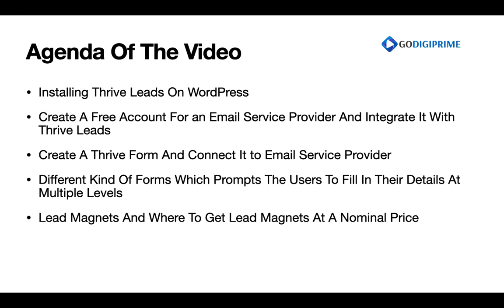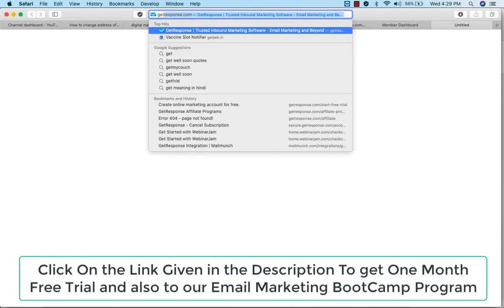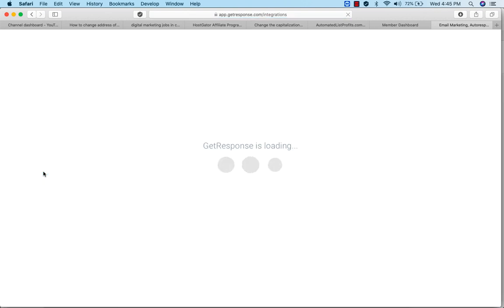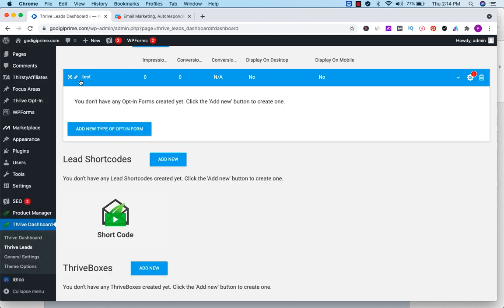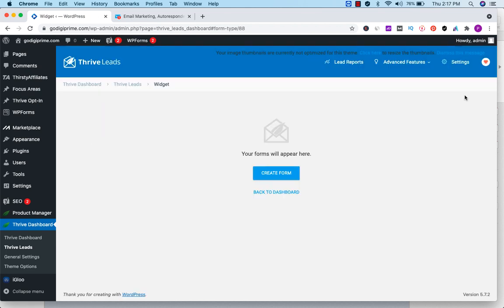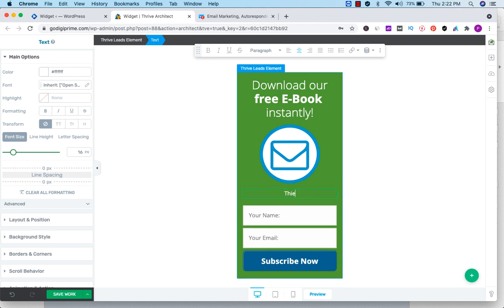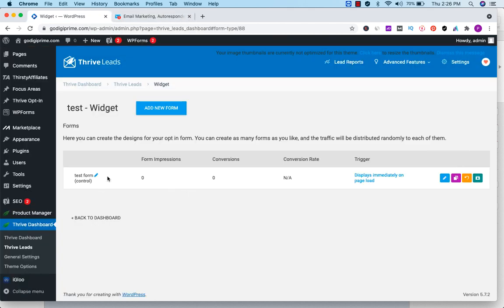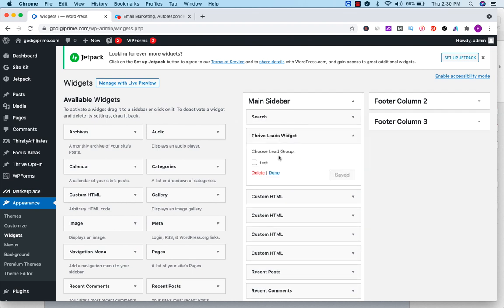Thrive Leads Detailed Demo And Review - 2021 [10X YOUR LEADS FROM YOUR WEBSITE]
In this video, I am giving a detailed demo of Thrive Leads and how to use them effectively on your website to get more leads out of the same traffic that’s coming to your website currently.  In our coming videos we are also going to cover how to increase the traffic coming to your website.

To get 2 Free To Use Lead Magnets-First Month Subscription Free:
Uploading Soon-Package in Making